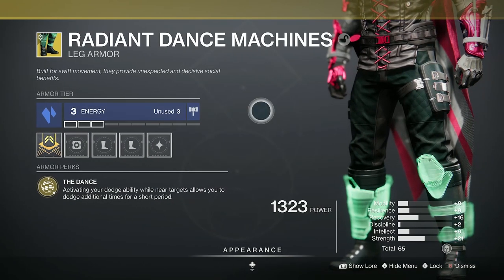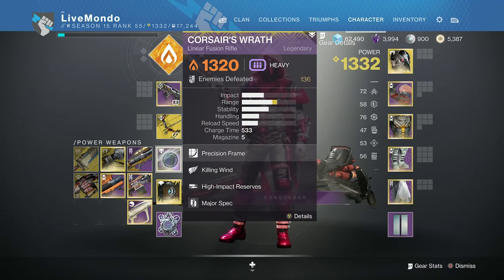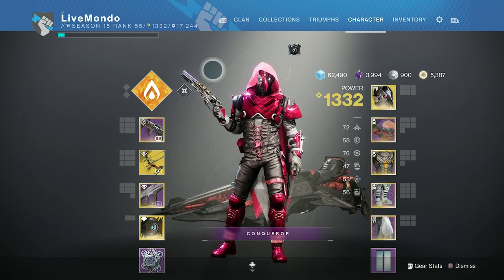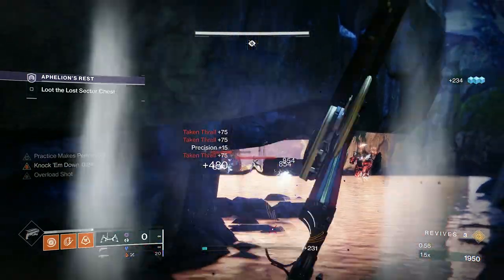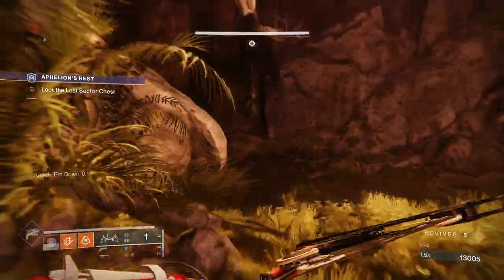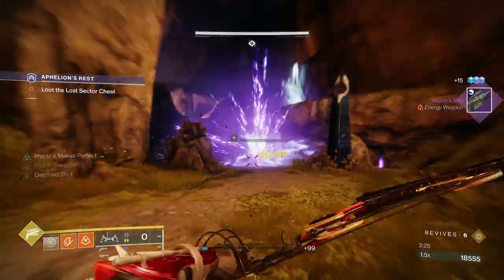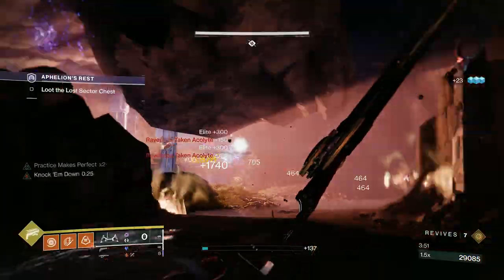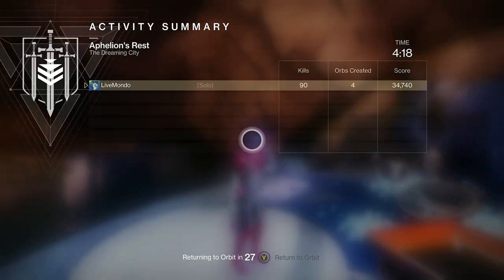Solo Legend Lost Sector: Aphelions Rest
This is my solo guide on the legend lost sector Aphelions Rest, which today is dropping Exotic leg armour..and with the Radiant Dance Machines returning to Destiny 2 wth Season of the Lost I thought this would be a handy guide for you guys.
This lost sector is EXTREMELY farmable due to being short and very easy.